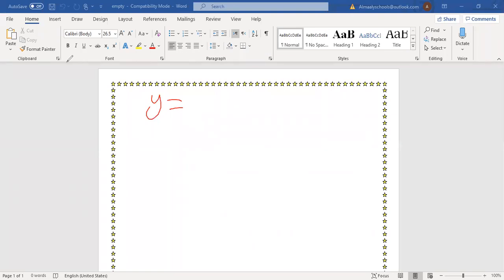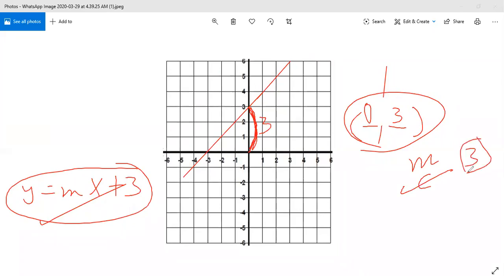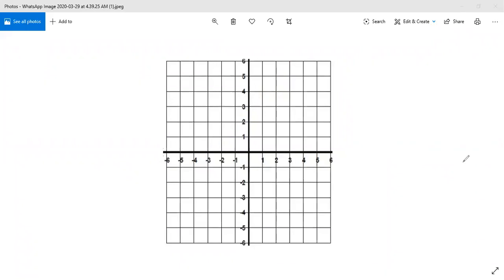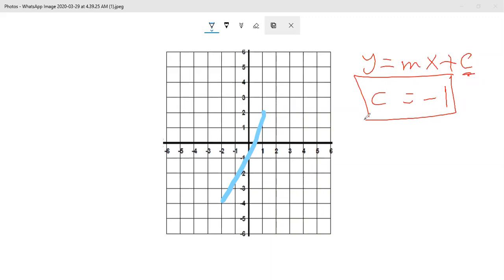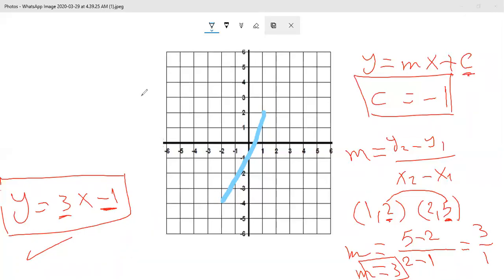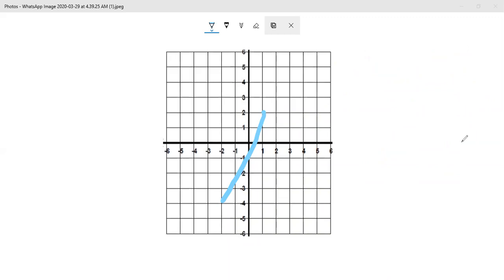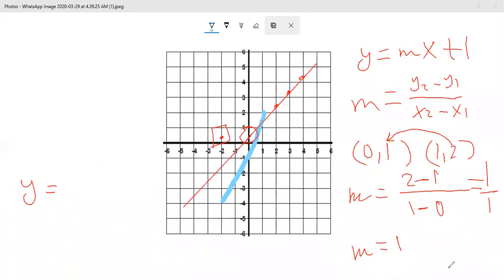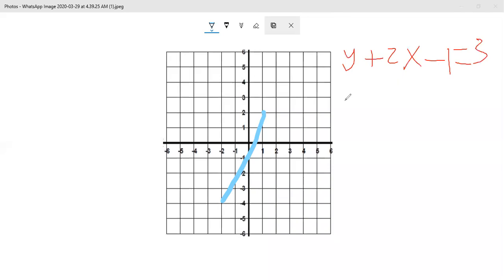Maths G 7 29 3